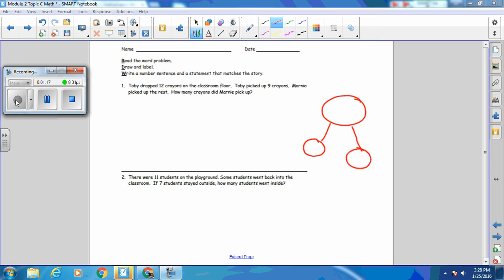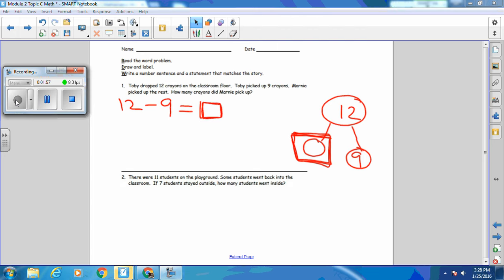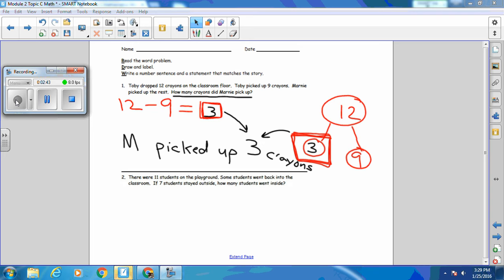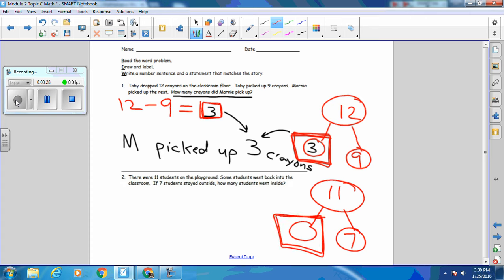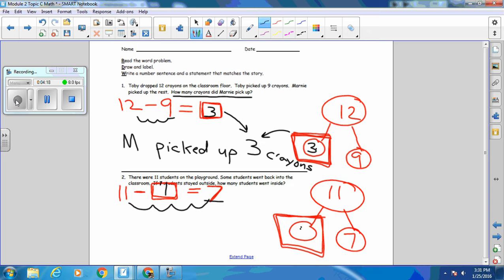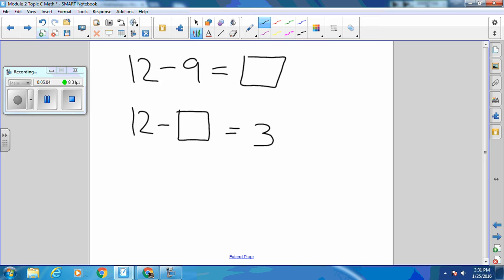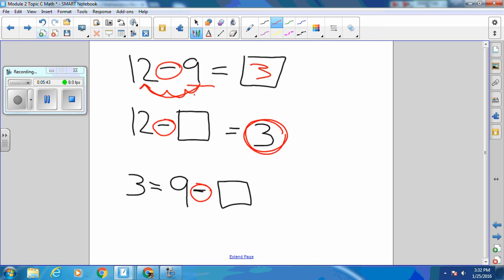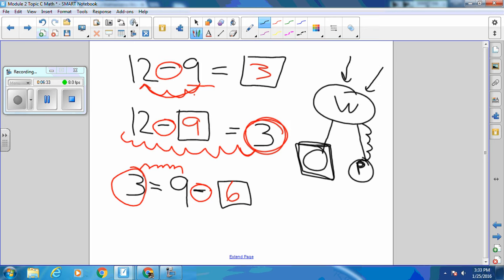Lesson 24 homework